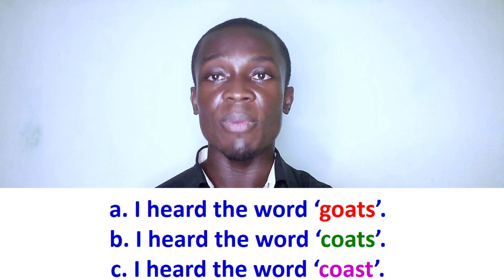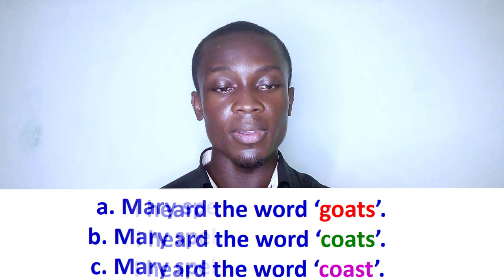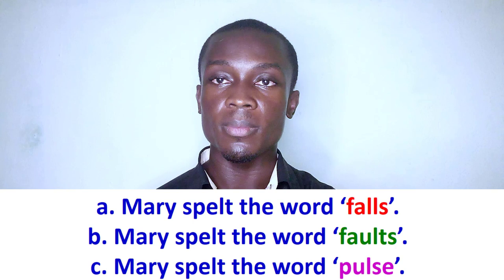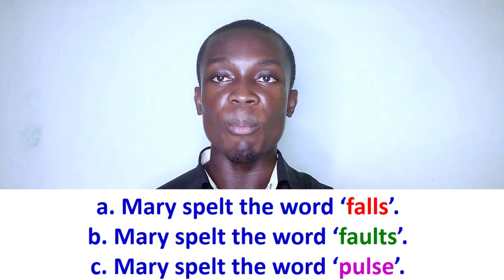WASSCE/WAEC ORAL ENGLISH TRICKS FOR TEST 4